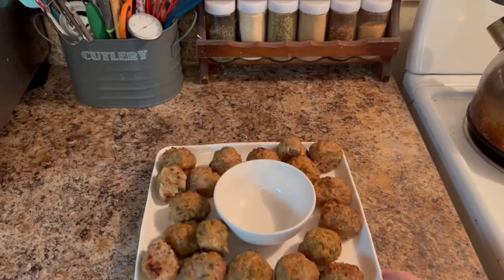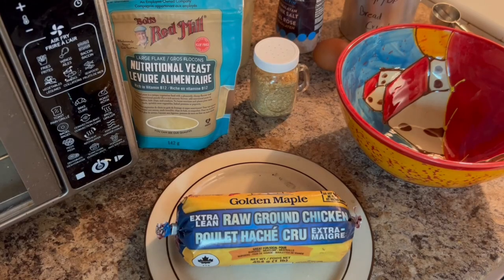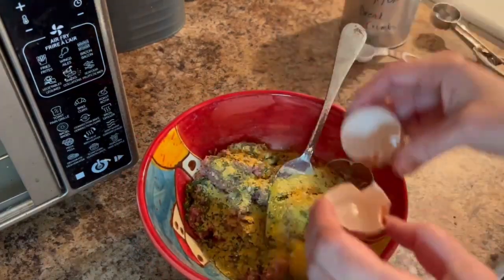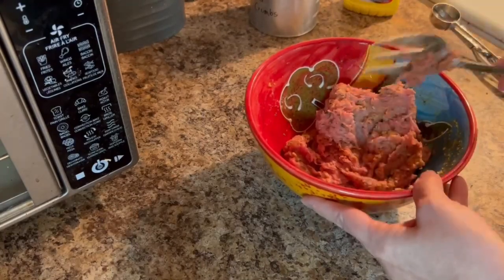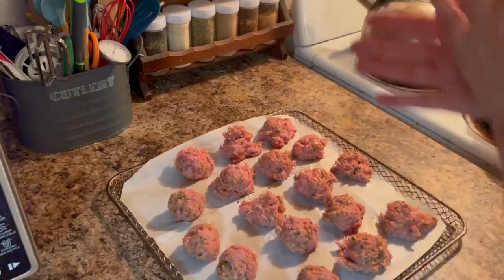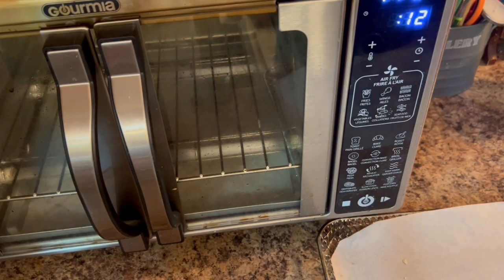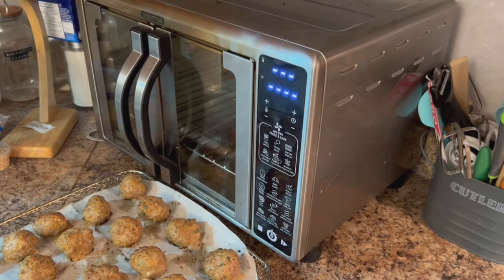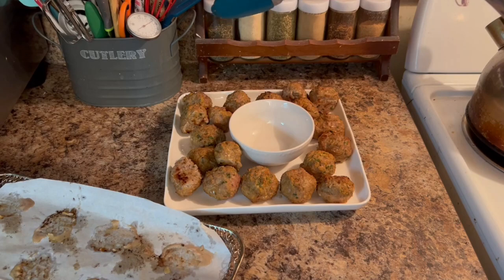Easy, High Protein 15 Minute Meal | Meal Prep on a Budget | Gluten & Dairy Free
Today I show you how quickly you can whip up this high protein meal or snack in 15 minutes | Meal Prep on a Budget | Gluten & Dairy Free

* Gourmia Digital Oven/Air Fryer
* Amazon Storefront

* Gluten Free Baking Essentials List:

* Baking Tools & Equipment:
8 Inch Spring Form Pan
Pryex 9x13 3 QRT Baking Dish w/ Lid

* Book Club - Books I am currently reading:
The Idea of You
The Mountain is You
LoveLight Farms